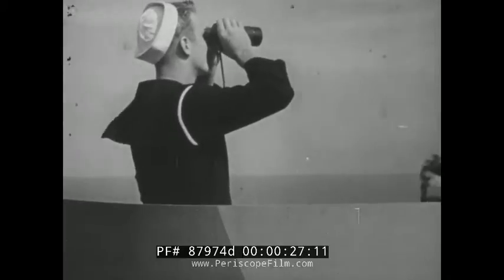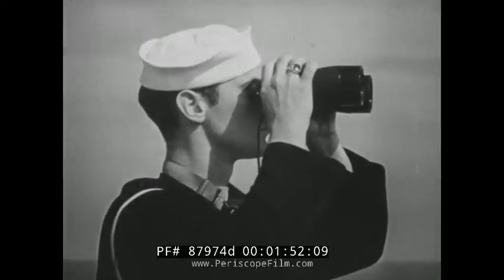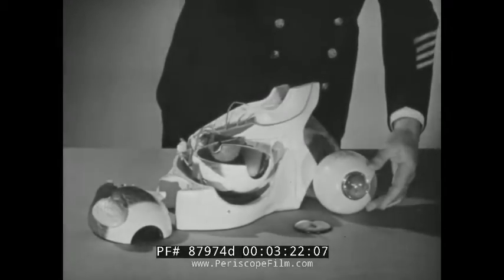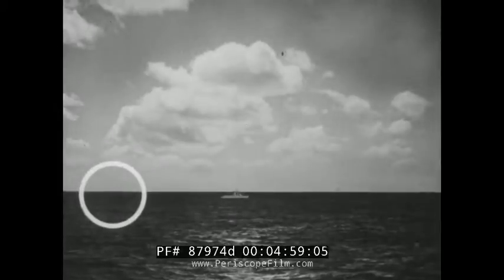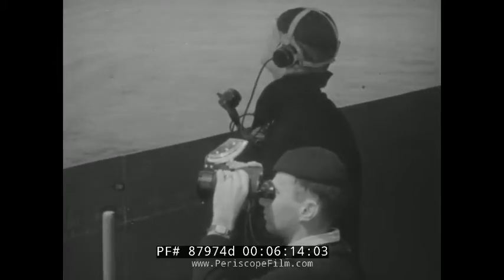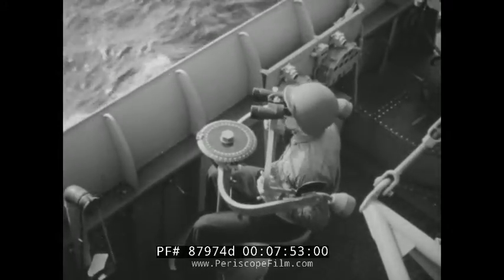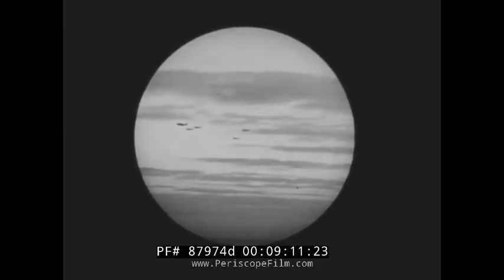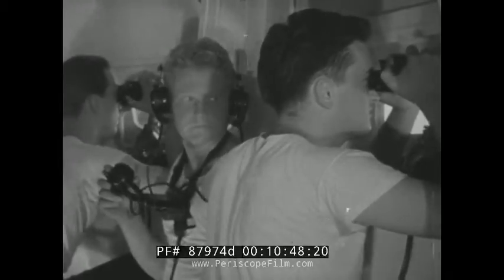1944 U.S. NAVY SKY LOOKOUT TRAINING FILM " SCANNING " SHIP AND PLANE SPOTTING HUMAN EYE 87974d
Made by the Burton Holmes organization, this black & white educational U.S. Navy Training Film is one of a series made to train lookouts. This one is about the physiology of the eye, and how to properly scan the sea for enemy ships and aircraft. Circa 1944.

Opening: U.S. Navy Training Film - Training Lookouts Part 5 - Scanning (:06-:24). A sailor takes off his binoculars and gives them to the next sailor who takes over the watch. The sailor scans the sea and sees a ship in the distance. The untrained sailor does the job wrong by sweeping quickly across the horizon and not step by step across sectors at intervals (:25-1:57). Close on eyes. Eyes normally shift from part to part. A model of the human eye. The eyeball model is opened and explained in pieces. A diagram explains the retina. A sailor uses binoculars as he scans (1:58-3:52). Image on retina allows brain to comprehend it. A demonstration of the step by step pattern as seen through binoculars. The binoculars picks up a ship in the distance. How to go step by step is shown and explained (3:53-5:40). Two sailors look up and out on a ship. A lookout uses the step by step method in a vertical direction. How to properly cover the entire area using the vertical step by step is shown with degrees of a circle. The tight pattern is shown, all areas are covered. The lookout uses binoculars. A ship is seen in the distance (5:41-7:43). A lookout sits and uses binoculars. Binoculars on an alidade are used. Two planes are seen in the distance. Multiple planes are picked up. A single plane as seen through binoculars in the distance is difficult to see. Planes fly in the distance against dark clouds (7:44-9:15). A plane against a blue sky. A surface lookout on the ship scans the horizon, sees a ship in the distance. The man with the binoculars slowly turns and pauses. Alidade moving dial is used (9:16-10:51). An alidade or a turning board is a device that allows one to sight a distant object and use the line of sight to perform a task. This task can be, for example, to draw a line on a plane table in the direction of the object or to measure the angle to the object from some reference point. End credits (10:52-10:59).